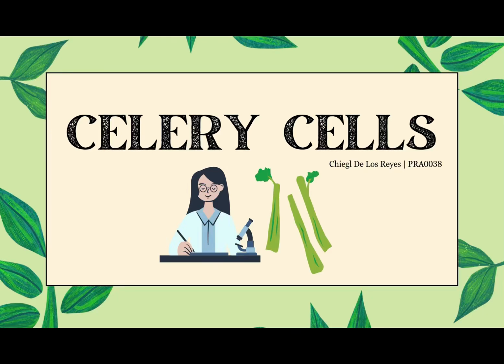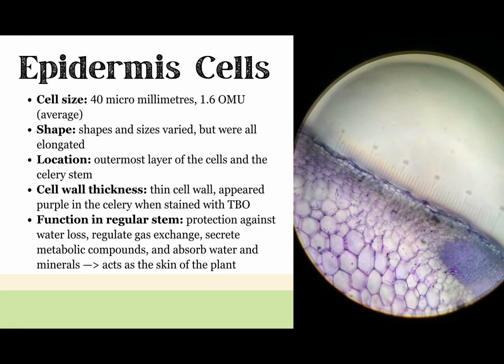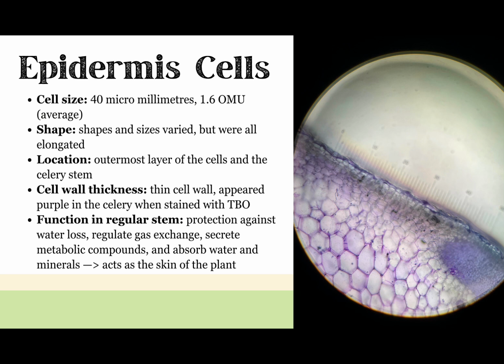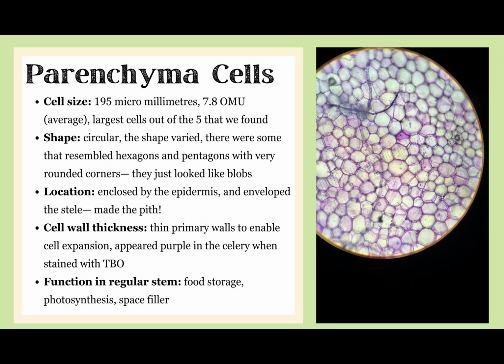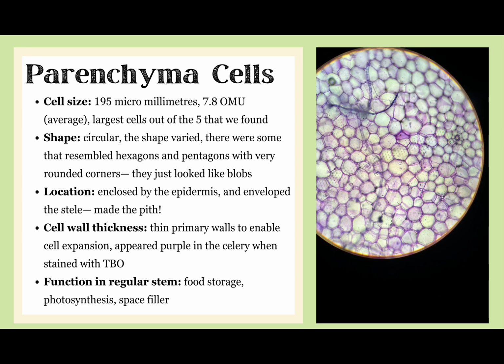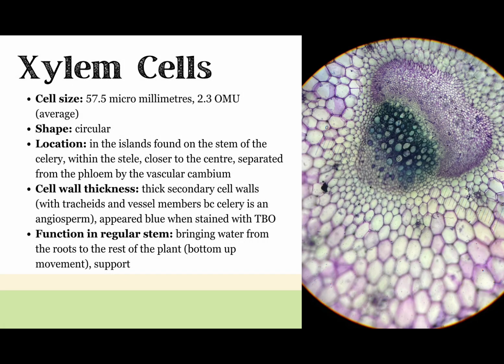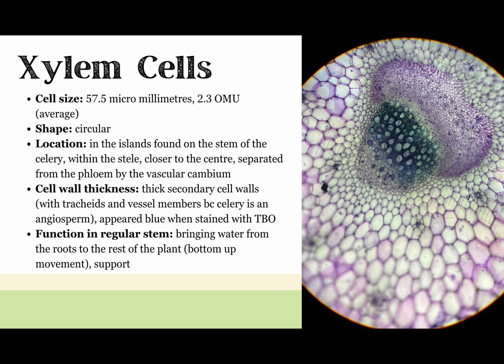February 1, 2024